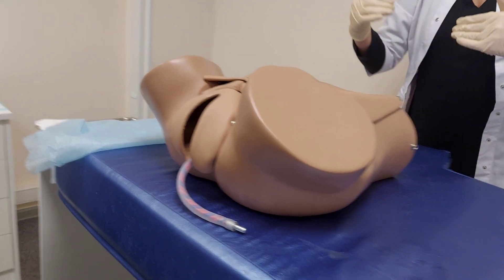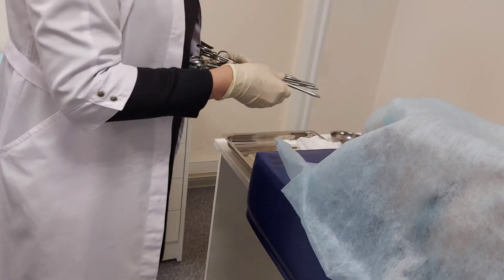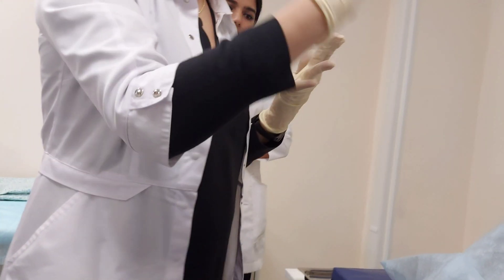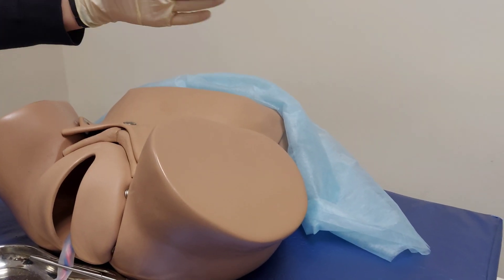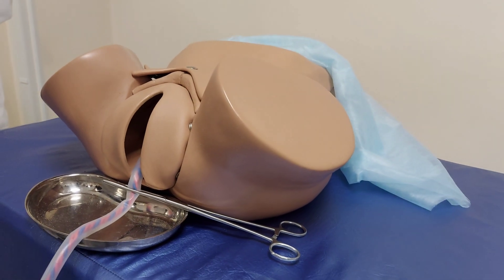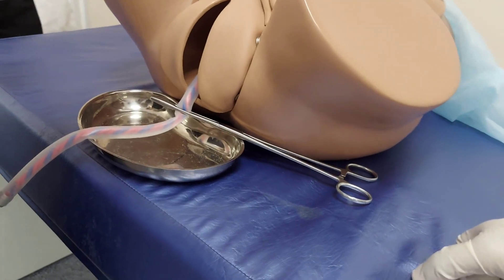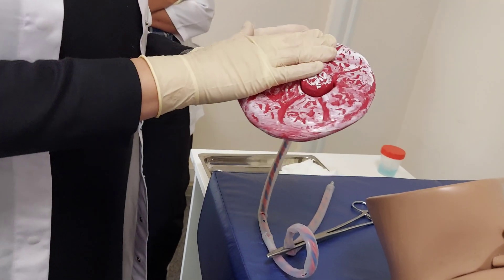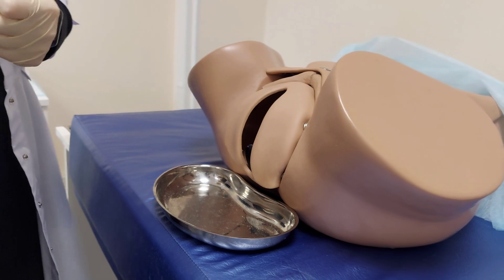Giving birth - third stage of labour, Delivering of Placenta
Third stage of labour